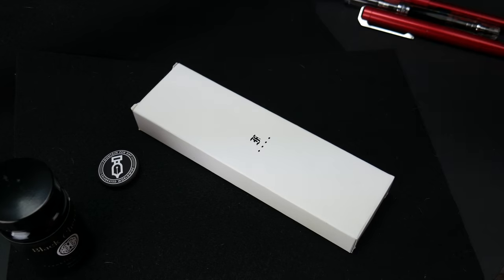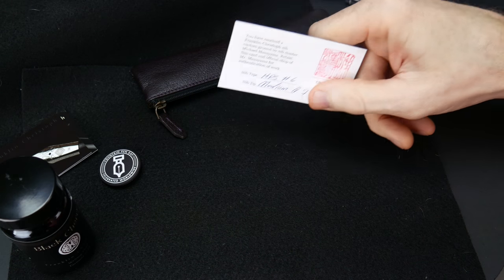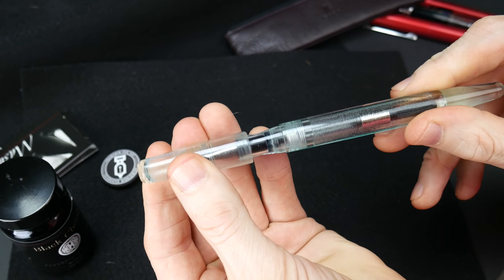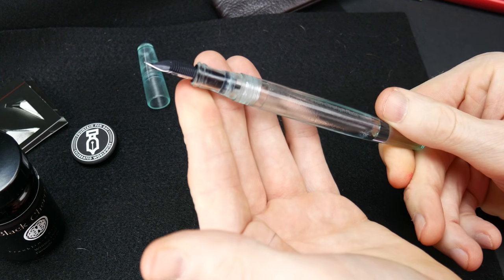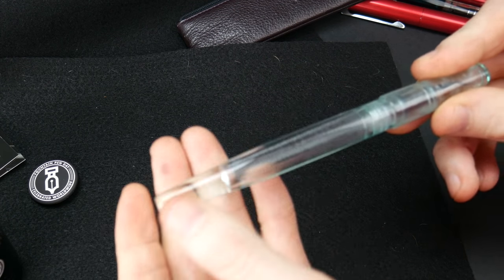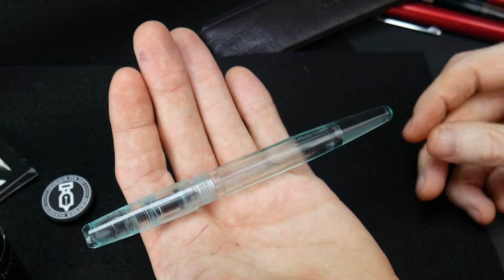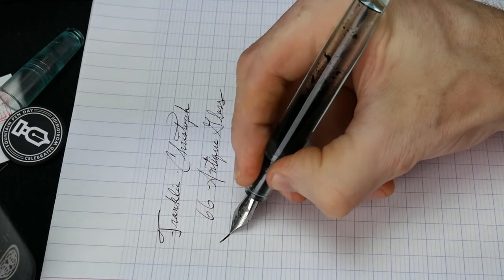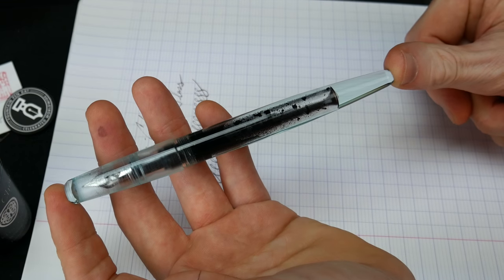Franklin-Christoph 66 Antique Glass aka "coke-bottle" in 4K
This is the long awaited Franklin-Christoph 66 Antique Glass aka "coke-bottle" pen review. First shown at the DC 2015 pen show it was an instant hit the has had a steady 4 week waiting list. The finish Antique Glass finish has that same green tinge the old glass coke bottles had. Very unique and beautiful. Even better is this pen can be converted to an eye-dropper with just a little silicone. Now you can see the ink slosh around all day. The 66 has a very comfortable feel and being a little longer but still light makes it an excellent all day writer.
FountainPenDay.com
FaceBook.com/FountainPenDay
Twitter.com/FountainPenDay
Google+ Fountain Pen Day
Instagram ~ FountainPenDay
Tumblr ~ FountainPenDay
Periscope ~ @FountainPenDay
BEME ~ FountainPenDay
Videos are recorded on an Panasonic G7 then edited & produced using Final Cut Pro.
All music and sound effects are used as per the Apple Inc. iLife Software License Agreement & YouTube.